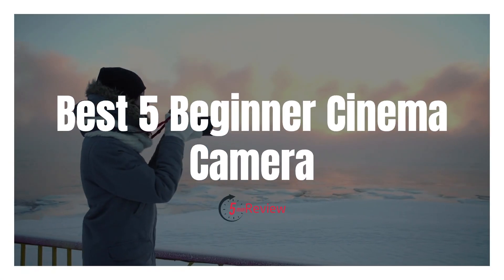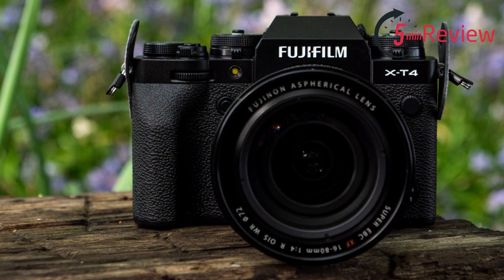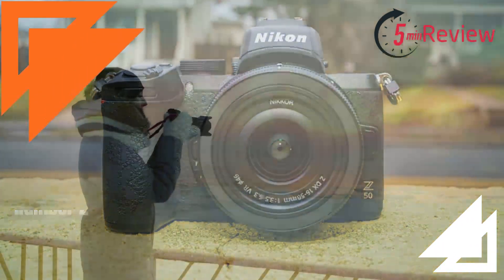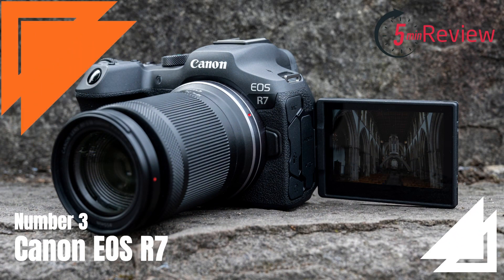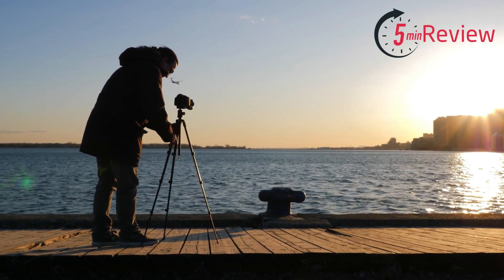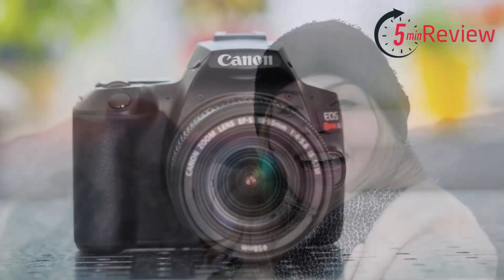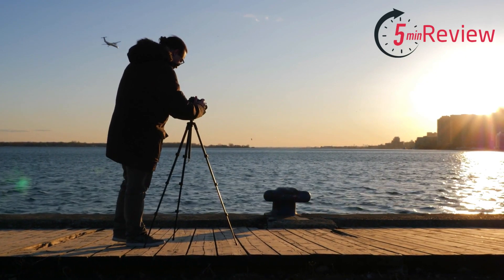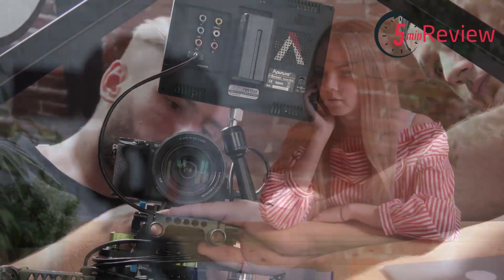Top 5 Best Beginner Cinema Camera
Are you a beginner filmmaker looking for the best cinema camera to start your filmmaking journey? Look no further! In this video, we'll be showcasing our top 5 best beginner cinema cameras. We'll explain why each camera is great for beginners and what features make them stand out from the crowd. Get ready to find out which cameras are worth investing in and why they're perfect for filmmakers starting their journey now!!!

Fujifilm x-t4 mirrorless camera
Nikon z50 mirrorless camera
Canon eos r7 mirrorless camera
Canon eos rebel sl3 dslr camera
Panasonic lumix gh5 ii